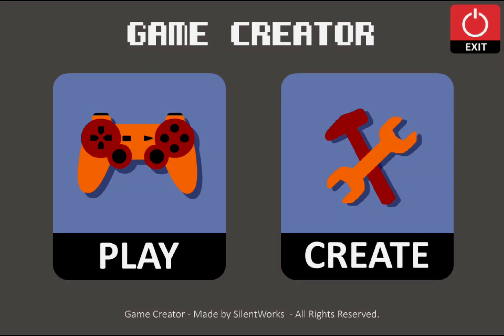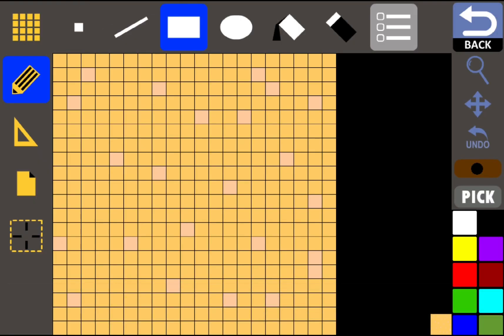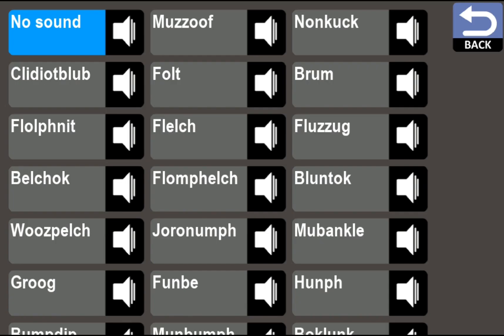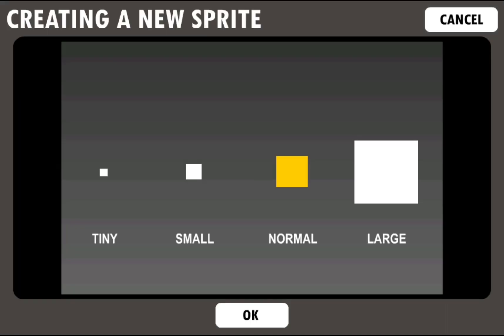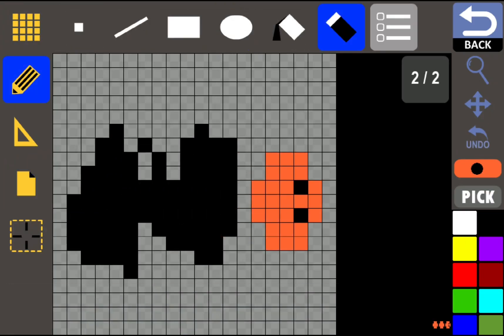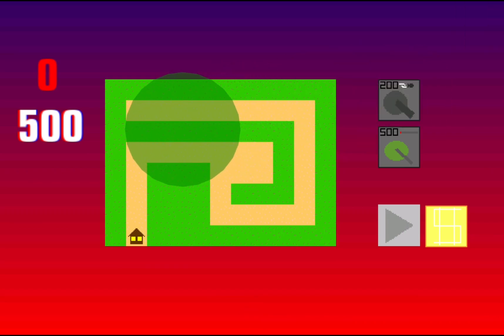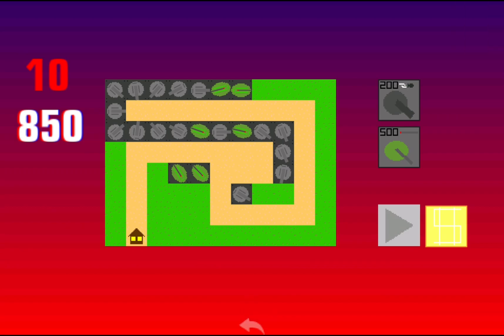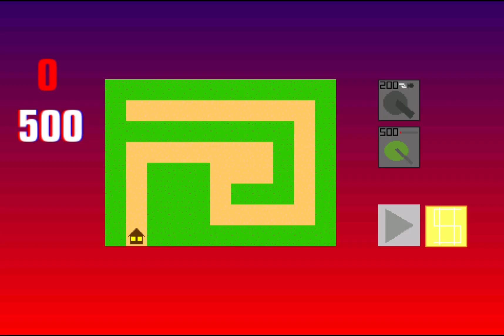I Made A Tower Deffence Game In 30 Minutes | CHALLANGE | Game Creator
My Game Creator Nick - nikogamez

Please subscibe and like i really try my best on theese videos hope you enjoy.